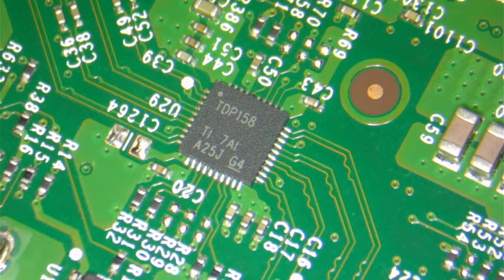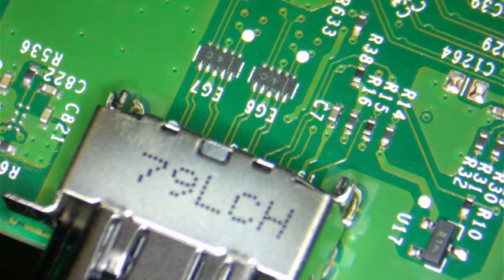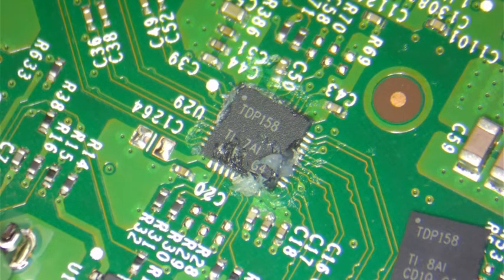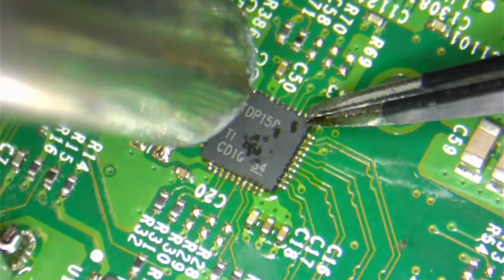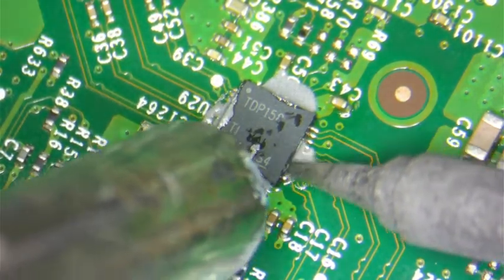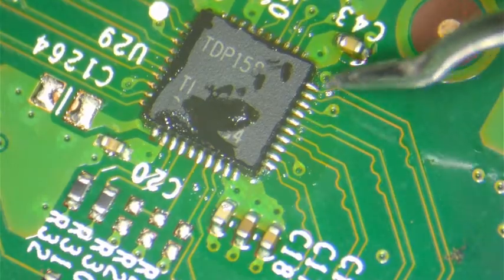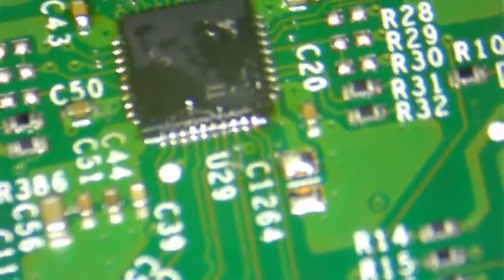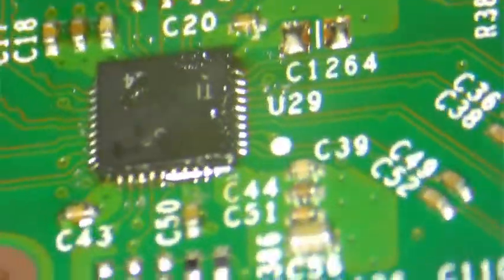Xbox One X Video Retimer IC Chip Replacement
Quick and Easy Xbox One X Video Retimer IC Chip Replacement. Fast method. The Console Model is Xbox One X.

Video Retimer IC Chip Replacement

Wayayeo.org

Solder Paste:              MECHANIC Solder Paste XG50
Flux:                             AMTECH NC-559-ASM
Microscope:                Eakins 3.5X-90X
Microscope Lens:      0.5x Barlow
Microscope Camera: 38MP FHD Camera V6